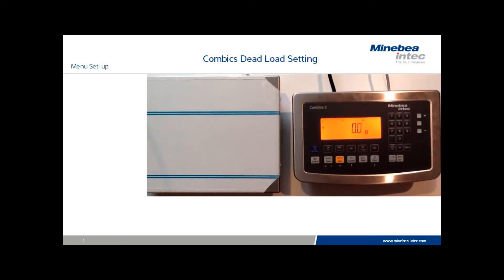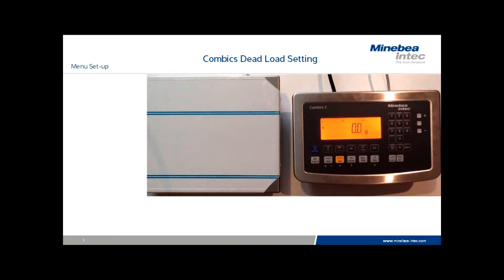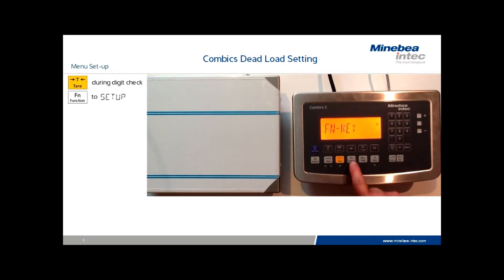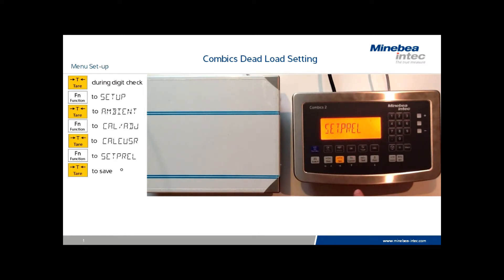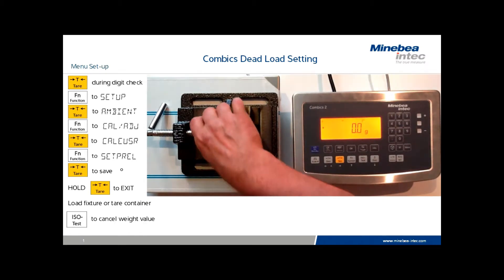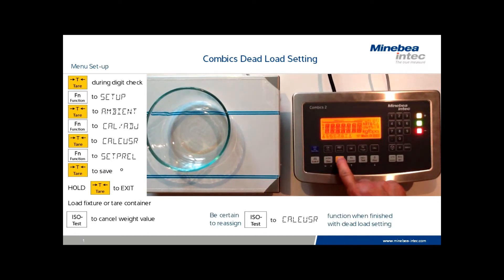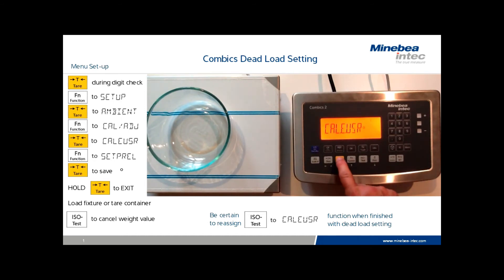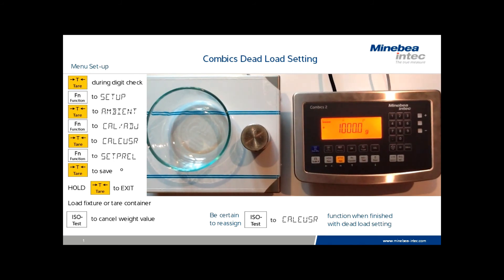How-to: Dead load set combics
Process weighing often includes permanent installation of fixtures or empty vessels directly on the scale. To avoid any loss of scale capacity “dead load” adjustments are made to the indicator.  Follow the video example and learn how to set and modify dead load values on Combics displays without impacting net weight results.